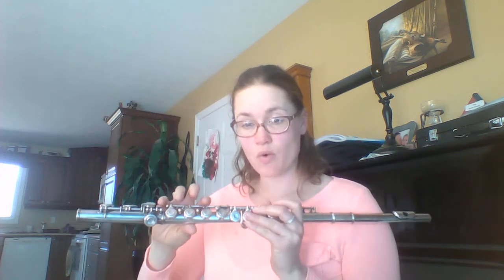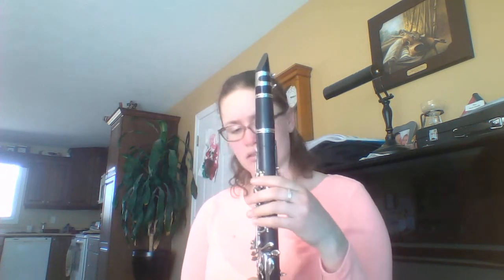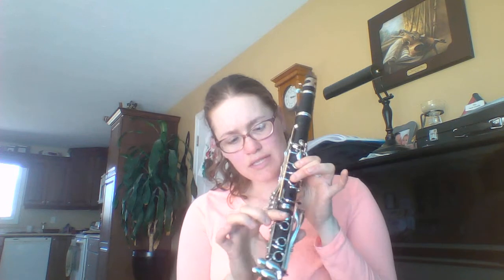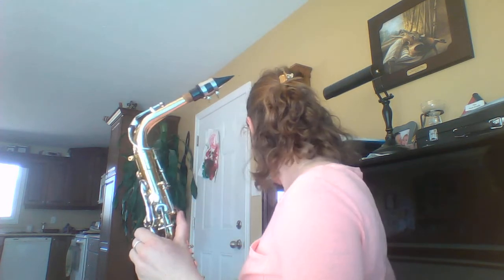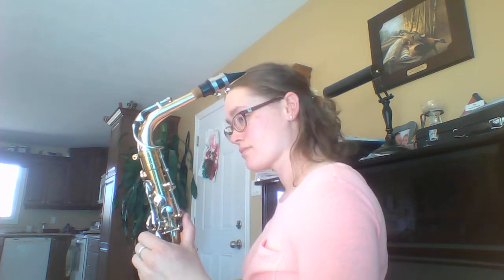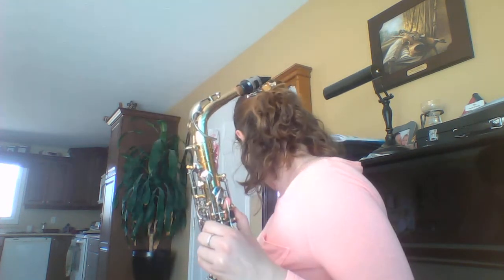EE1 107 and 108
Warm up #75

#107- The Flat Zone
#108- On top of old Smokey
New concept: concert D flat

All music taken from Essential Elements book 1 by Hal Leonard